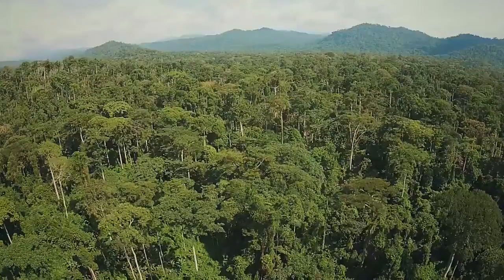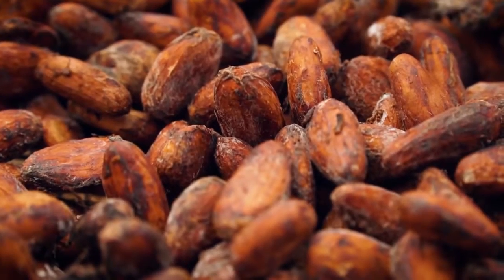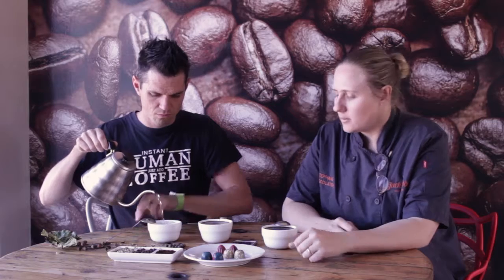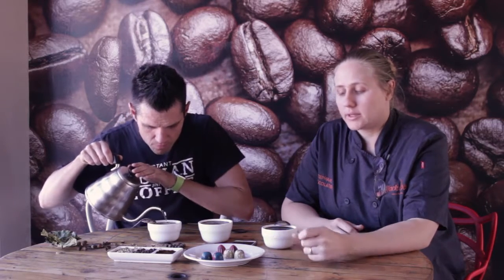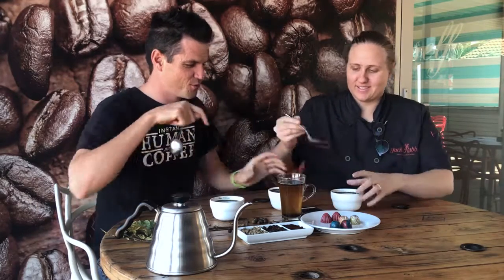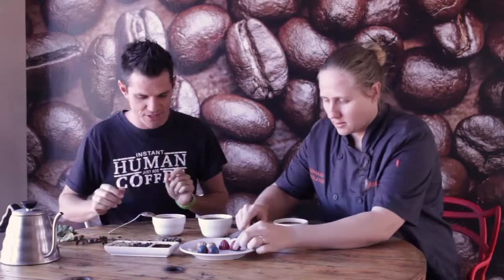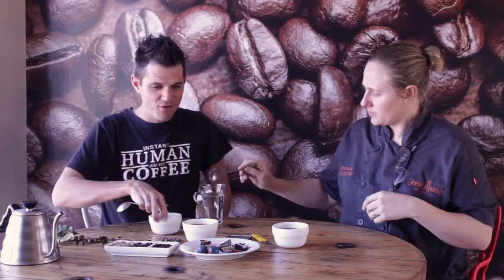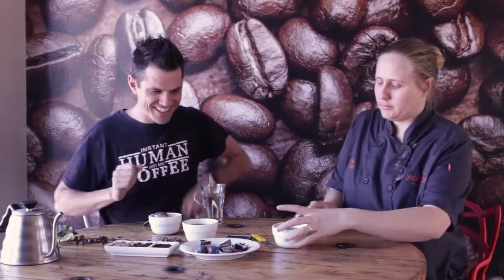What chocolate to pair with coffee | Jackrabbit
In this video What chocolate to pair together with coffee to create the most amazing flavors in the world...

Also check out our online store if you would like to purchase any coffee's at this link:

Please join me (Theo Le Roux ) on a journey of rediscovering coffee.

CUPOCAFE is determined to become a necessity for all the local coffee snobs in our area. When opening our doors for the first time on 12 Dec 2015 we didn't expect to be so pleasantly surprised with CUPOLOVE in our area.

CUPOCAFE hosts the CUPOCHANNEL in our own shop and wherever we find intriguing coffee places.

Or leave some tips on where to find small shops we call gems.

Also see our website for Coffee's for sale on single origin's and out famous Cupoblend.
Coffee equipment also available on our E-commerce store.